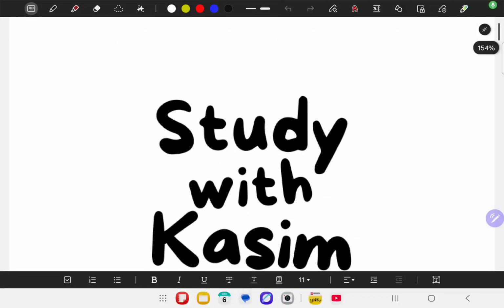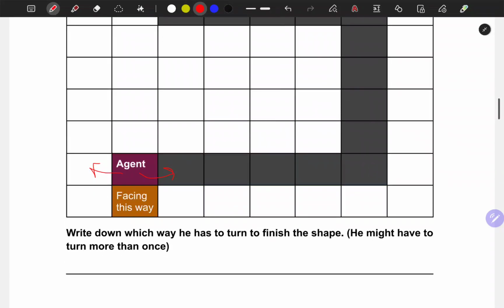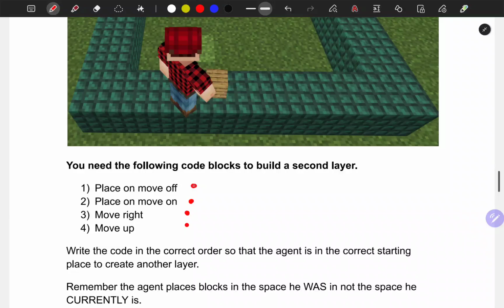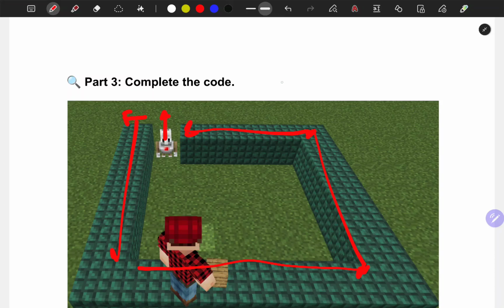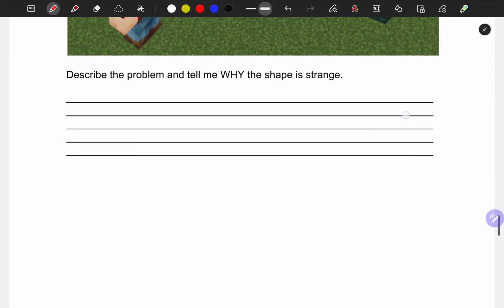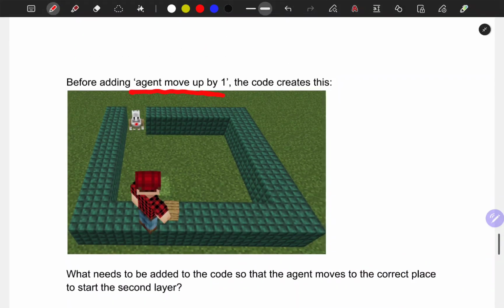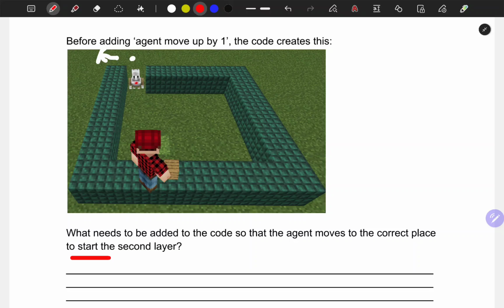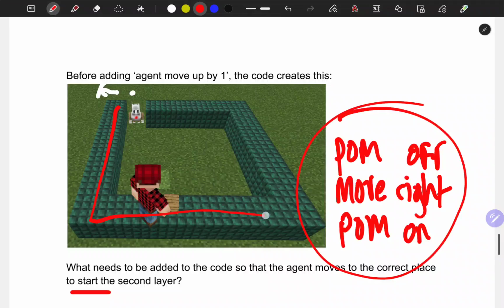Unit 4: Lesson 3 [ANSWERS]